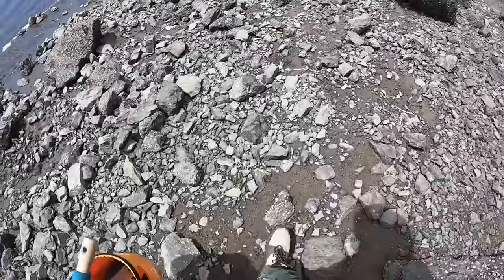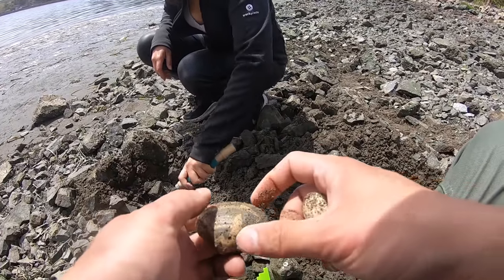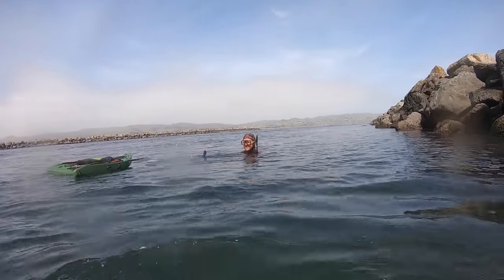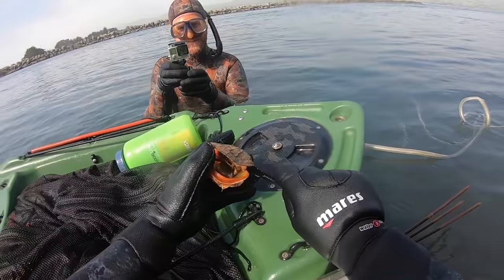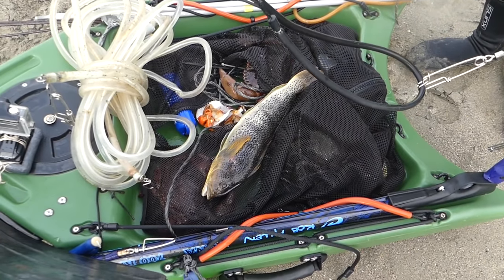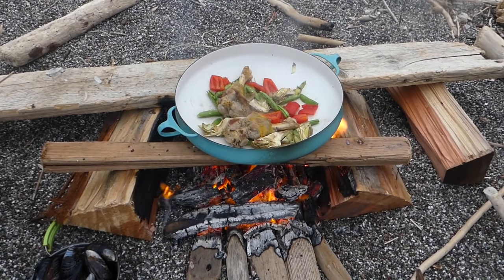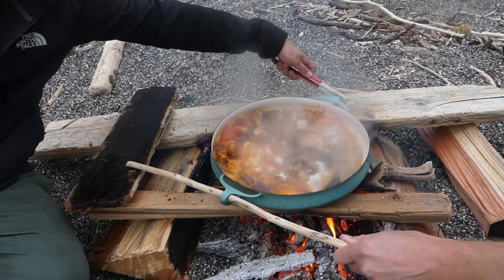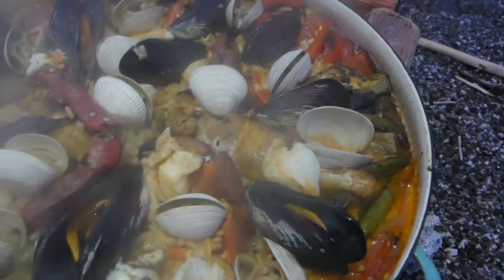Catch and Cook AMAZING SEAFOOD PAELLA!!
Coastal foraging for mussels and clams. Along with some freediving and cooking up a one of a kind Paella.

WARNING: The annual mussel quarantine has gone into effect May 1st. It will be in effect until November. This closure is cause by a naturally occurring marine toxin. It is unsafe for human consumption and may cause illness or even death. Cooking does not destroy the toxin. Please be safe out there!